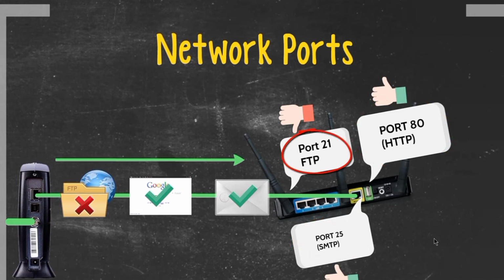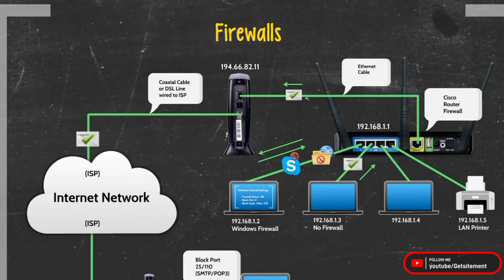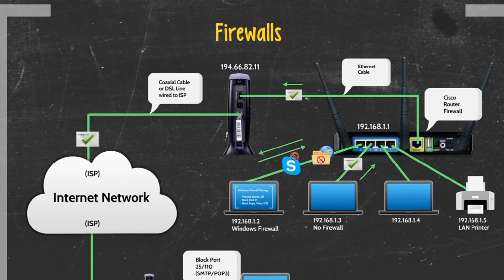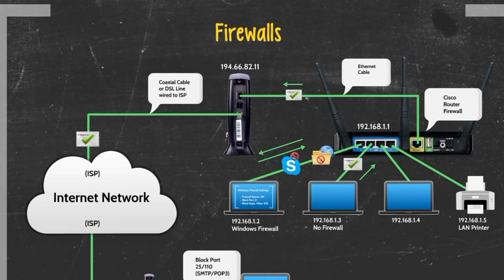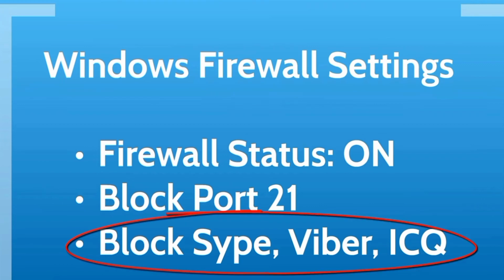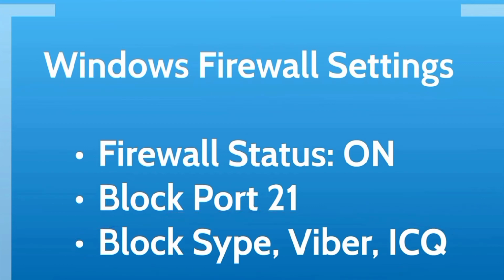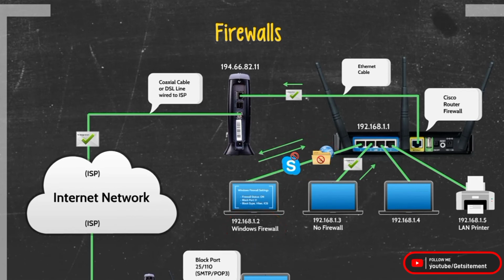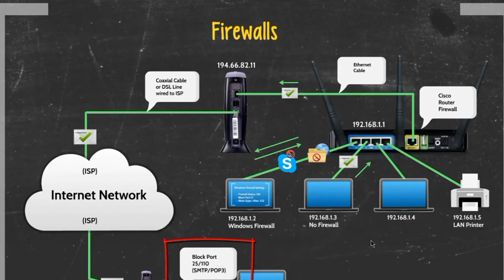Network Ports and Firewall | Networking Fundamentals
This video is about Network basics and firewall. It is interconnection of multiple devices, also known as hosts, that are connected using multiple paths for the purpose of sending/receiving data or media. Computer networks can also include multiple devices/mediums which help in the communication between two different devices; these are known as Network devices and include things such as routers, switches, hubs, and bridges.

12. Python Coding Tutorial for Beginners

Getsitement is a top-class institute for learning freelancing, webdevelopment, Android development, scholarships and more IT skills. I am providing online and classroom training with hands-on projects. I offer several more IT courses, including Digital Marketing, Web Development, App Development, Python, etc. In addition to courses, I provide web & app development solutions , and digital marketing services. I am catering solutions to some of the top & renowned businesses in Pakistan and globally. Over the last decade, I have trained thousands of students in Pakistan and other Asian countries and helped them find high-paying career opportunities.